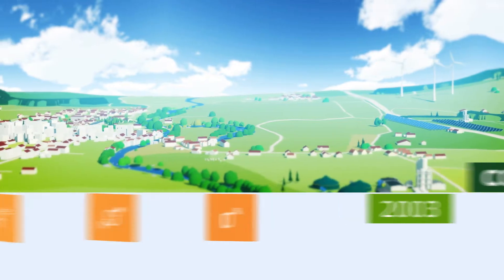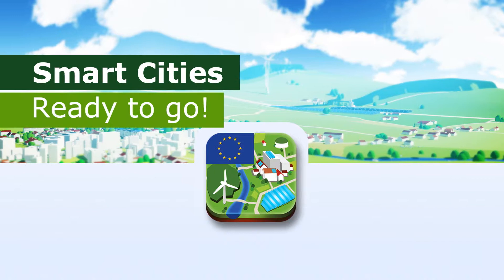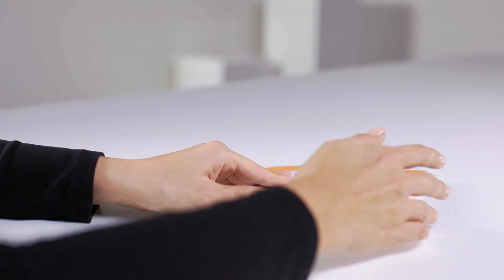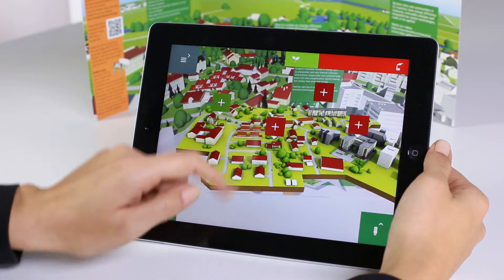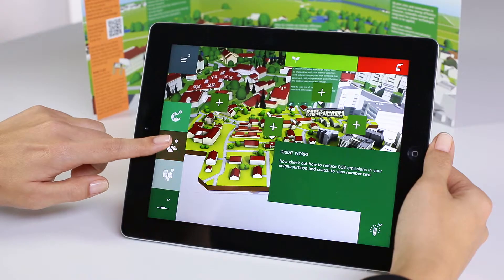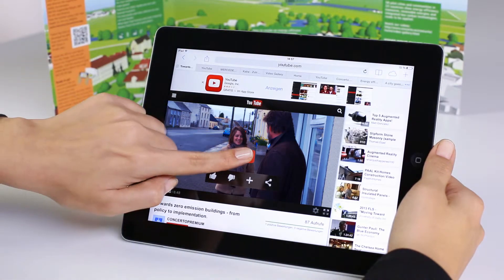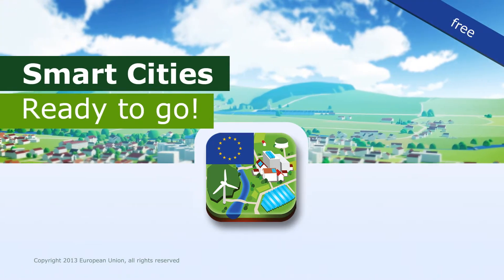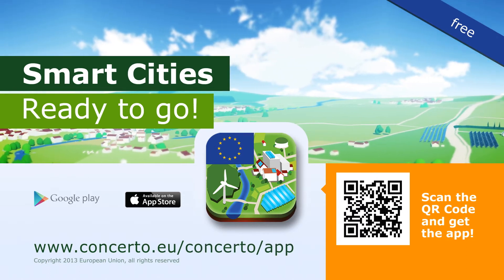Augmented Reality | Stuttgart - Smart Cities - Ready to go! - Solid White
Trailer zur Augmented Reality App, die wir im Auftrag des Steinbeis Europa Zentrums für die Europäische Union entwickelt haben